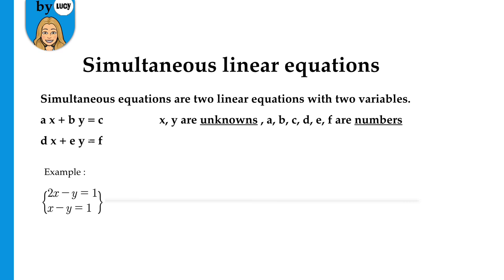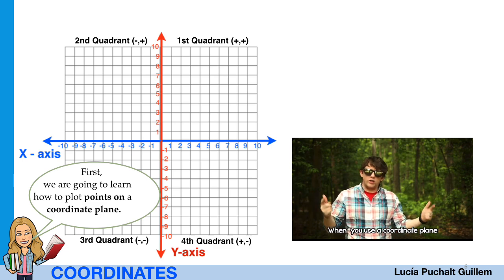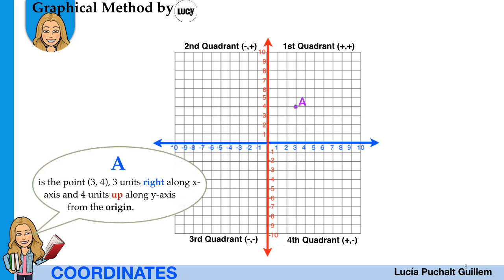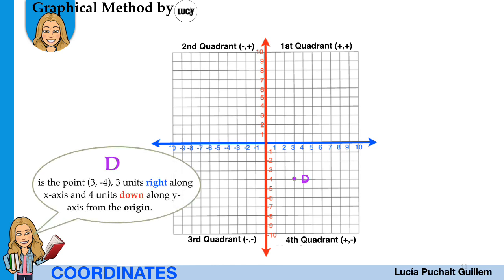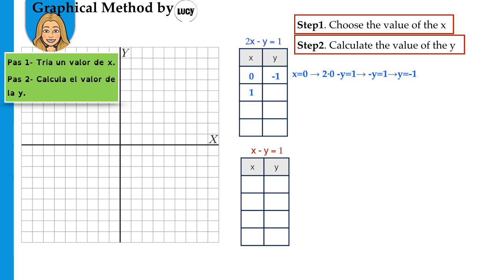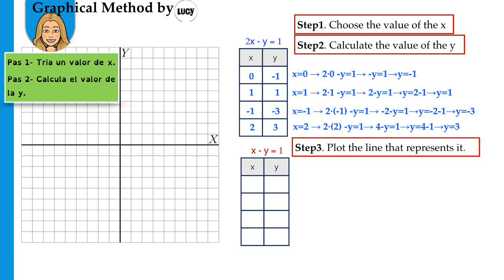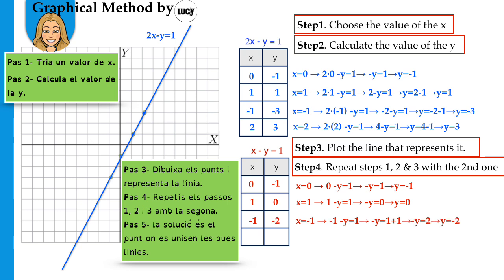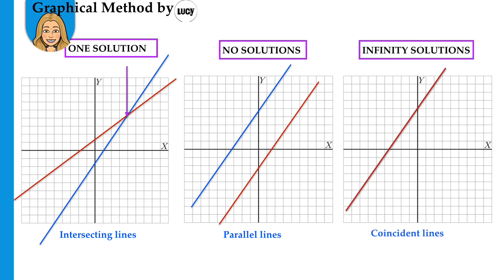07_E&V_01_SLE. GRAPHICAL METHOD